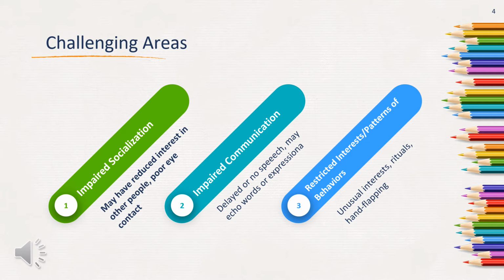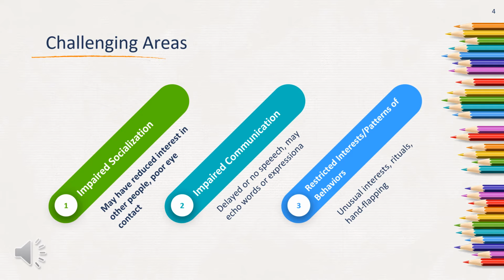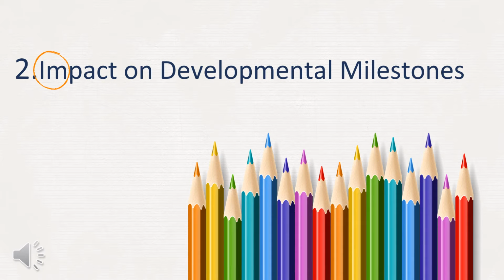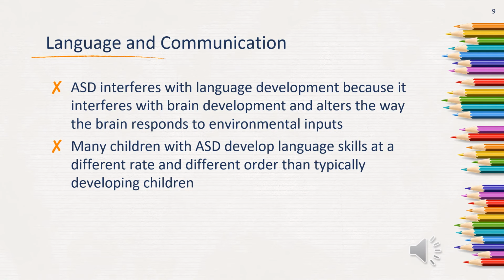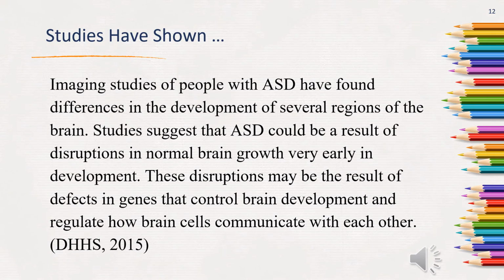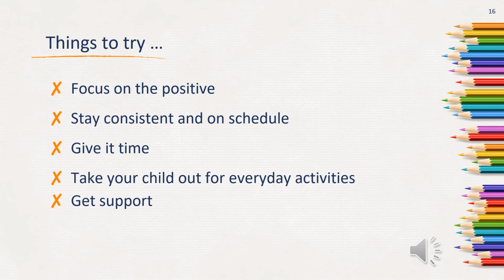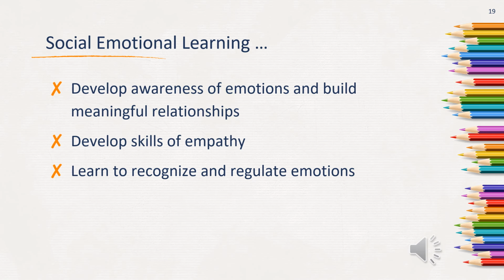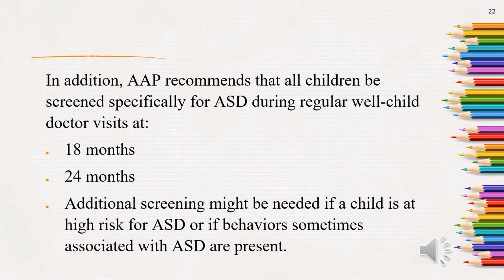Bree Autism Presentation